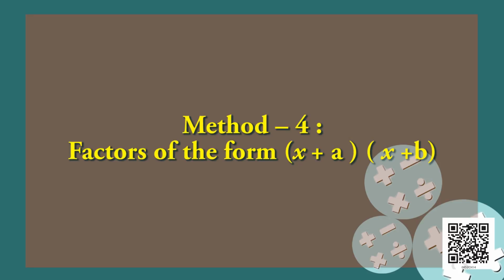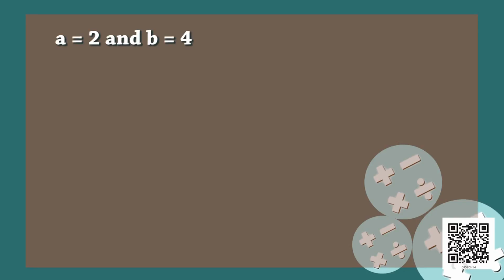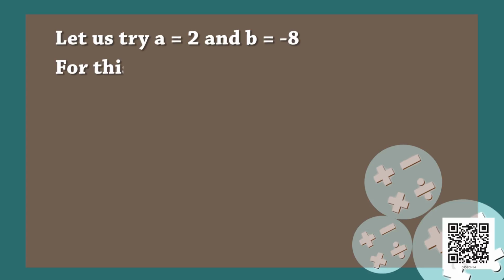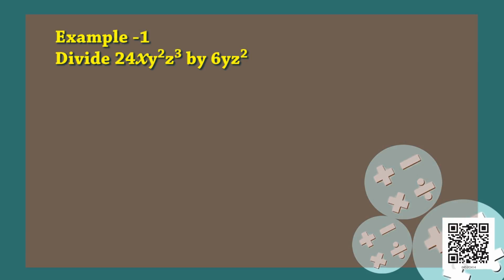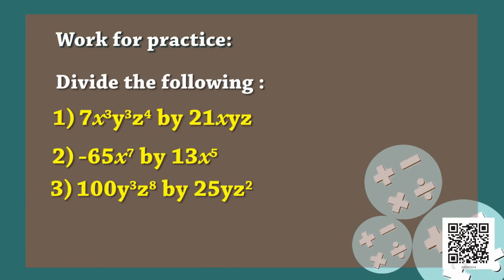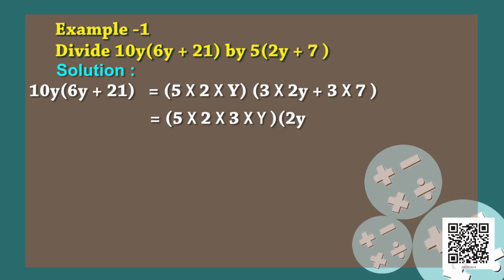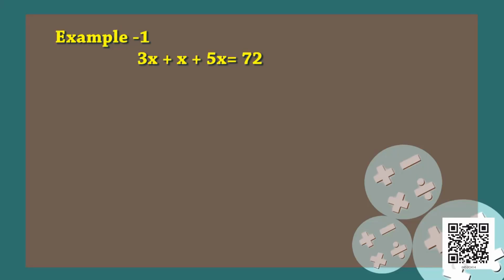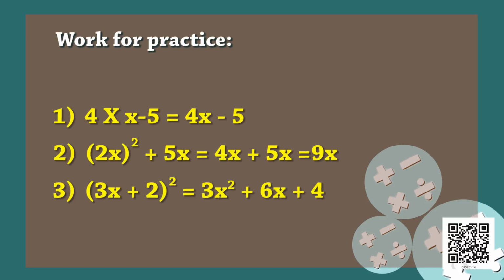Class VIII Maths Chapter 14 Factorisation part 2